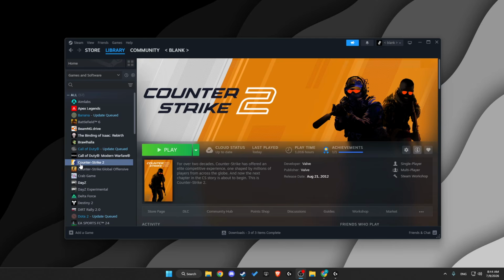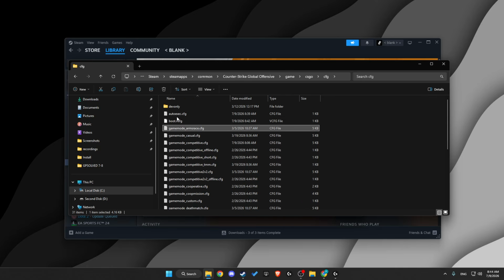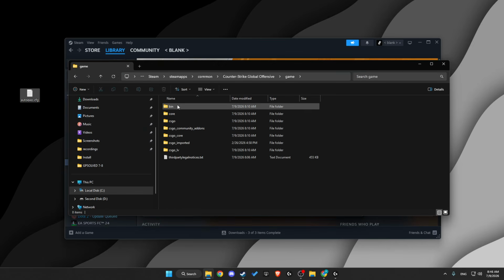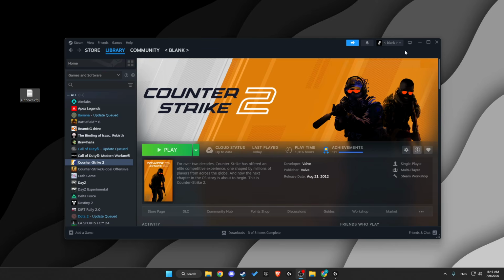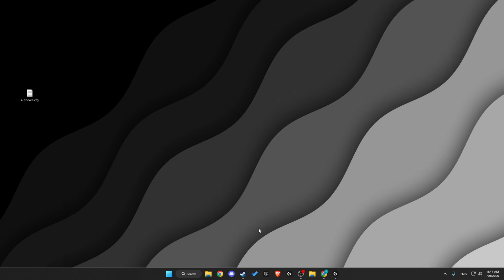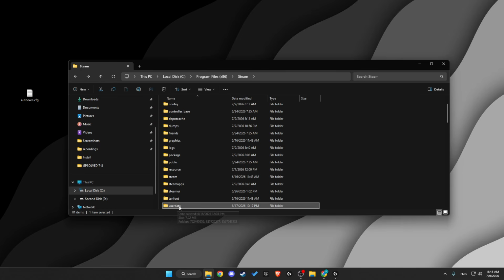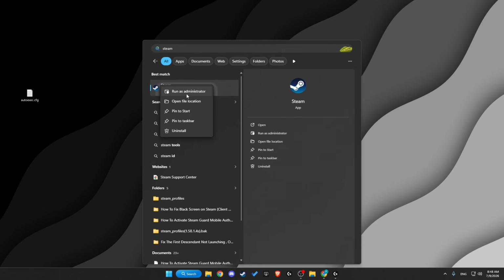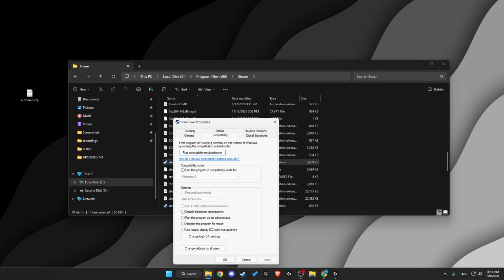How To Fix CS2 Not Launching After New Update | Full Guide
In this video I will show you How To Fix CS2 Not Launching After New Update. It's really easy and it will take you less than a minute to do it!